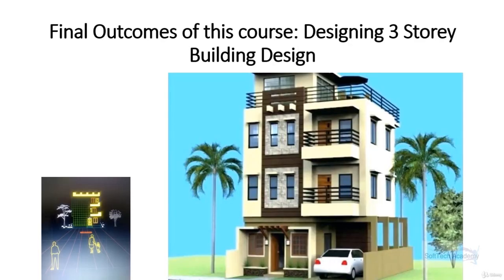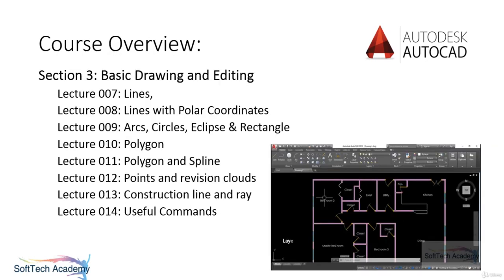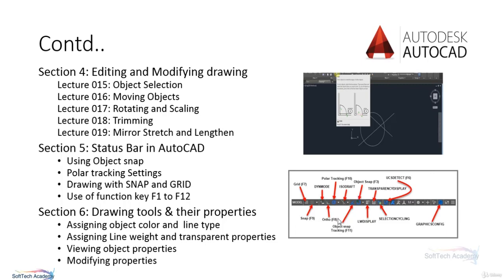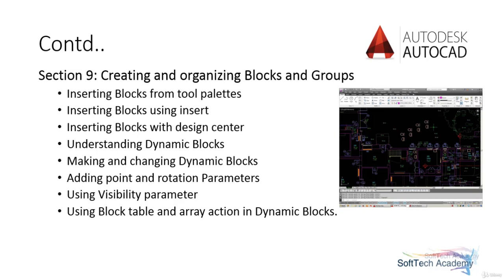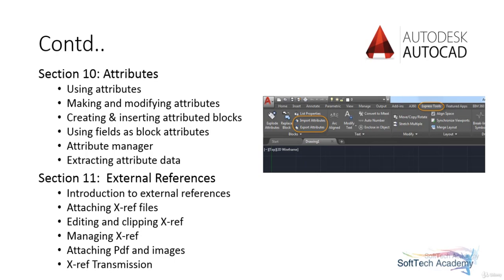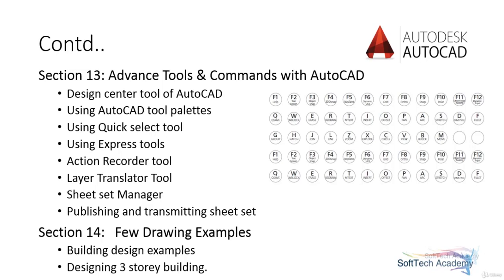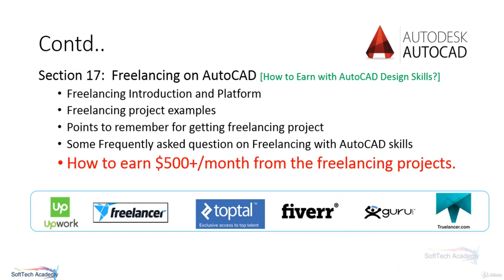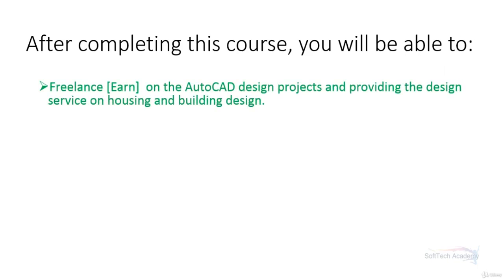AutoCAD-2020 for Beginner: Learn & Earn with AutoCAD 2D/3D - learn AutoCAD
What you'll learnDesigning & Modeling with AutoCAD 2D & 3DStart Earning with AutoCAD Design SkillsExperience with AutoCAD 2018 & 2019, its Advance Commands & Features3 Storey Building Design with AutoCAD: from Scratch to Complete DesignAutoCAD 3D Design & Modeling of the 3 Storey BuildingGet Number of Design Examples & Design Files [DWG Files] which Worth Much!
This Course is on AutoCAD 2019/2020. The main objective of this course is to Make you able to Earn from the AutoCAD projects at Freelancing Sites and get Good Job with AutoCAD Design, So, this course is ""Gateway to Freelancing with Building Design Project's',We will teach you from the very basic of Building Design as coordinate system, Designing Basic Shapes, Lines, Drawing with layers, Annotating the Design, Block Design, Attribute on Design, Layout , Printing , Scaling, Advance Commands,3D Modeling with AutoCAD, Create 3D Object [Sections of Building] with AutoCAD 3D etc.Here is the major sections of this course:Basic Drawing and Editing with AutoDesk AutoCAD, Drawing with Layer, Hatching, AnnotationCreating Blocks, Attributes, External ReferencesLayout ,Printing and ScalingAdvance Commands with AutoCADComplete Design of 3 Storey Building & some other drawing examples.3D Modeling with AutoCAD Tool , etc.
this is the best AutoCAD course. you can download and watch for free after enroll.